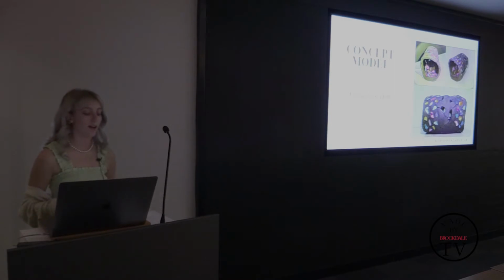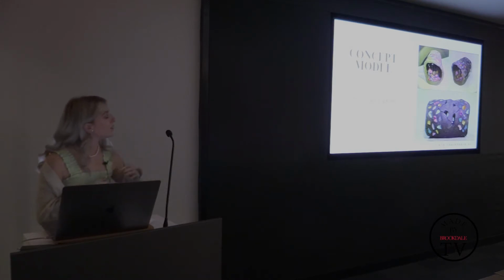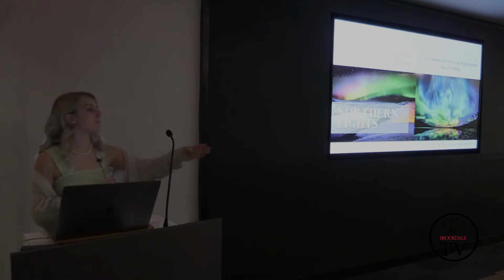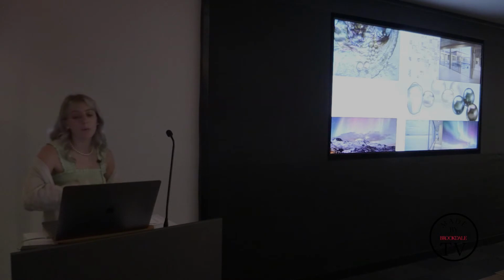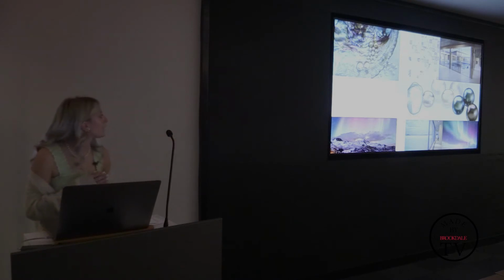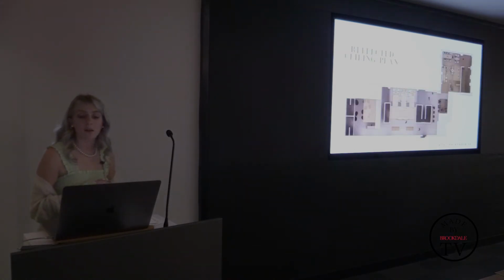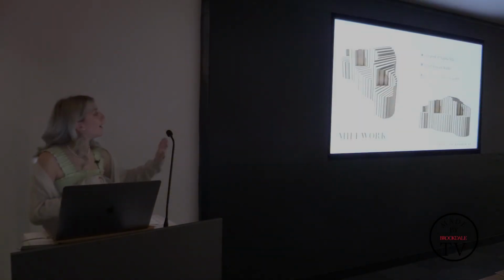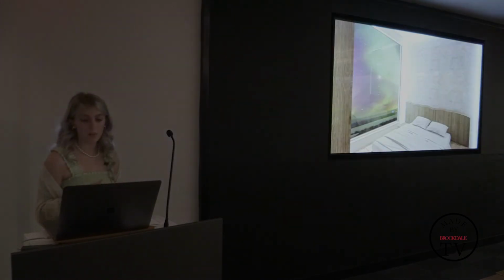INTD 2022 Presentation Gabriela Batiato mp4